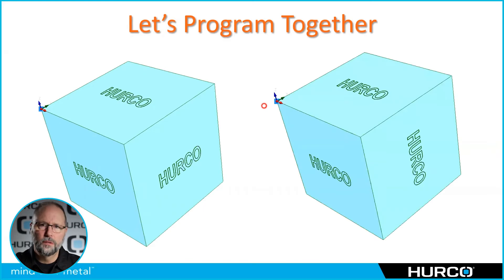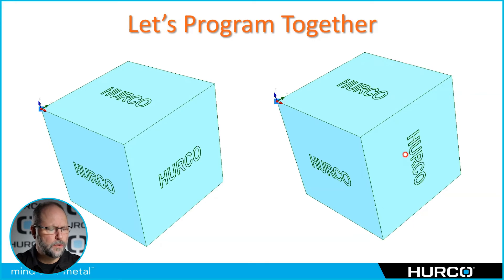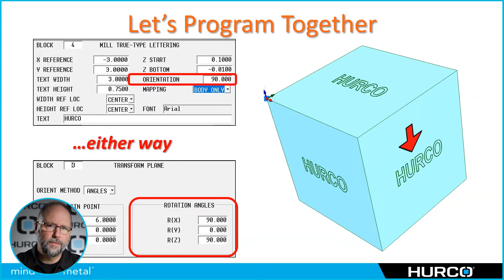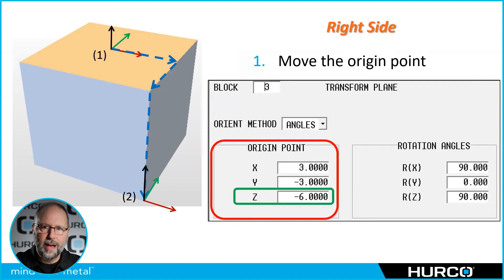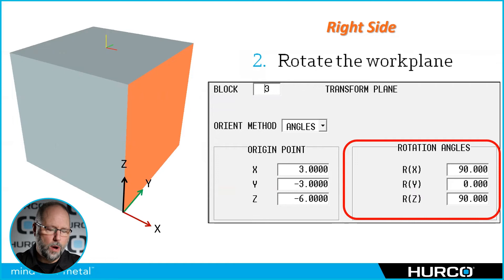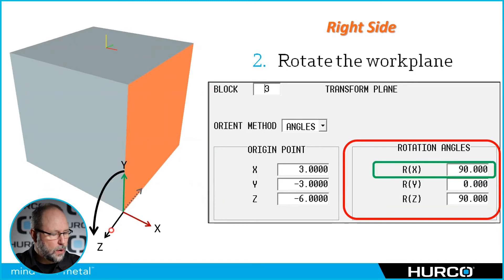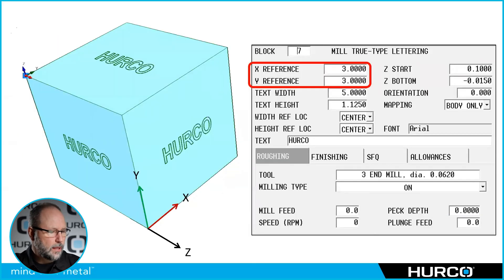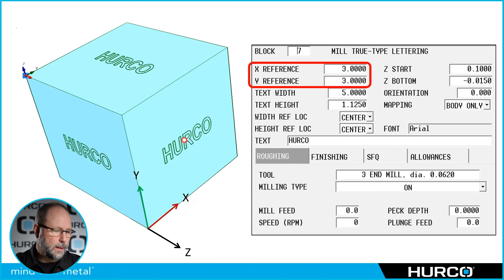5-Axis Part Programming 4 | Hurco 5-Axis Training Course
This video will explain how to control the orientation of features on a part, by learning how to control the orientation of the transformed Workplane.

Timestamp:
00:00 Controlling The Orientation Of Work Coordinate
00:44 Programming